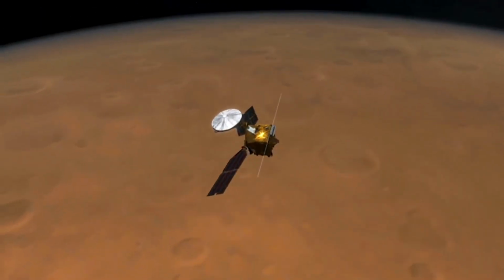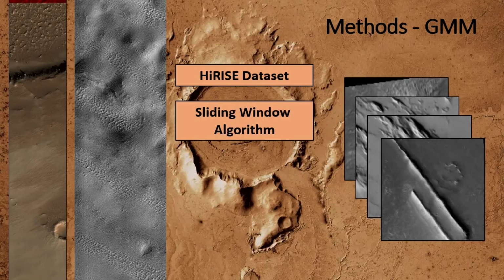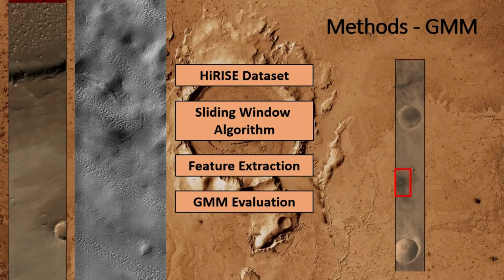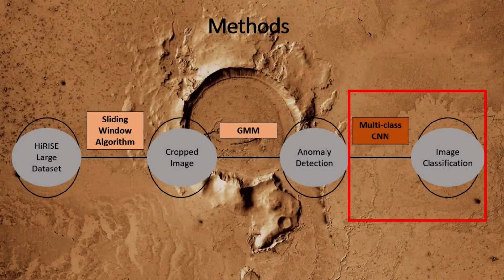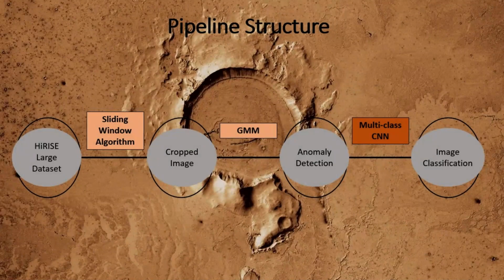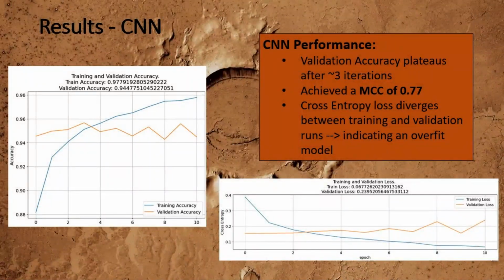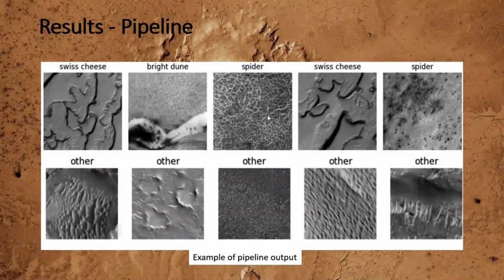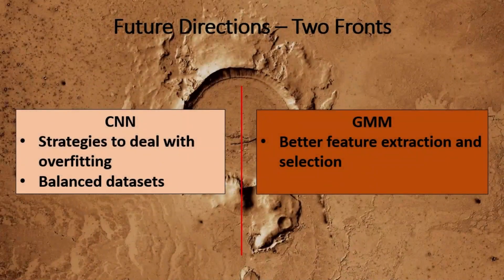ML - CS7641 - F22 - Group 50 - Final Presentation - Mars Surface Phenomena Classification